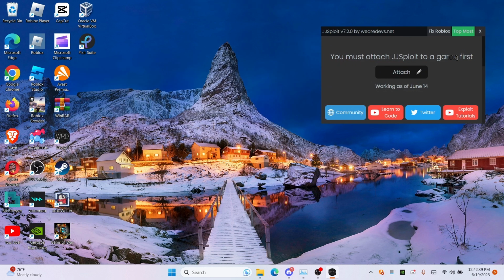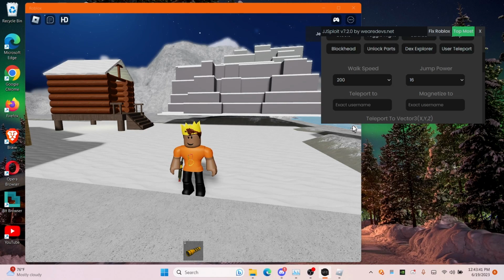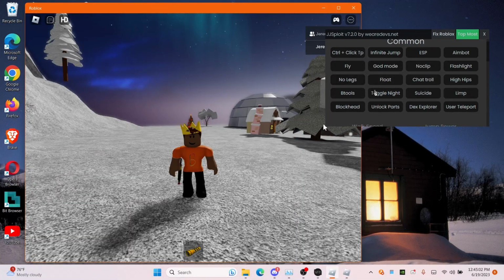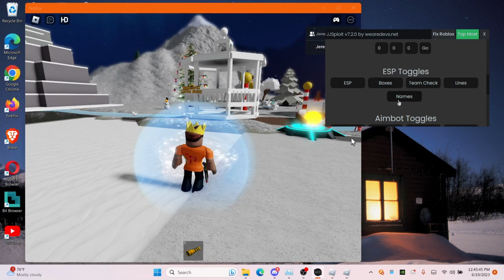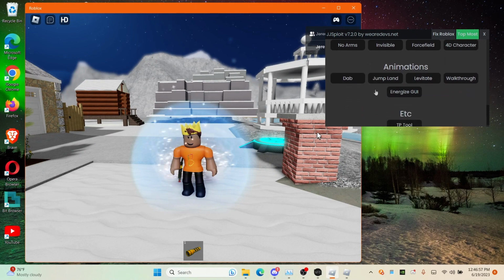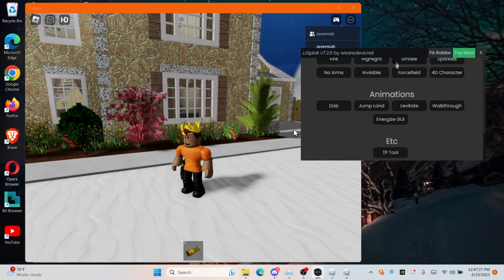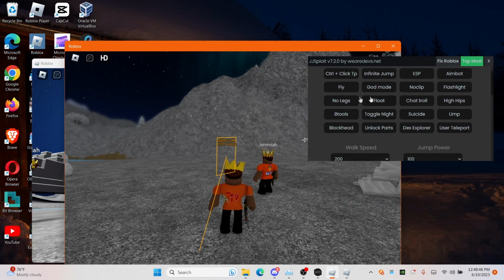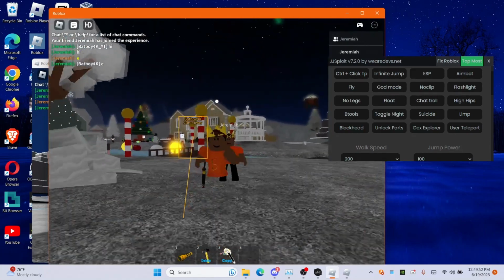Testing out JJSploit after patch 2023 June!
Watch this video if you want to see if JJSploit is working, well, it is, but only on the Microsoft Store version. I tested out the exploit and some of it doesn't work, well that's fine. DO NOT USE UNLESS YOU WANT TO TAKE THE RISK!!!